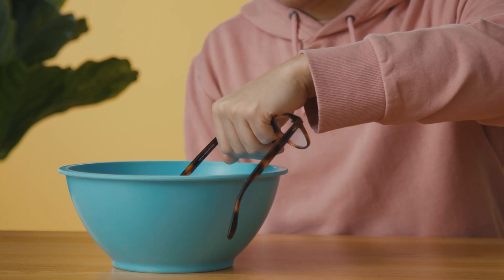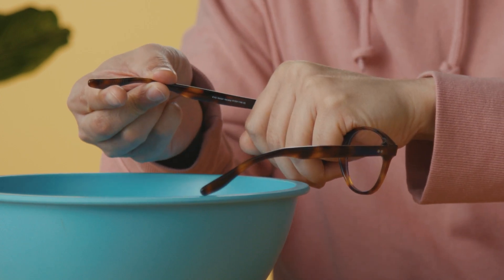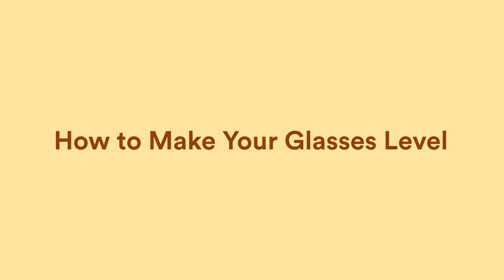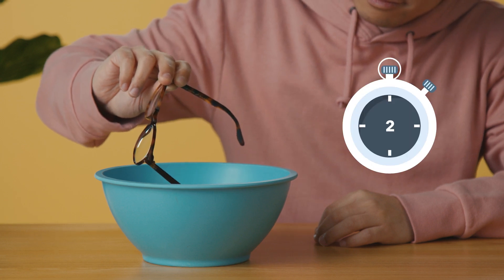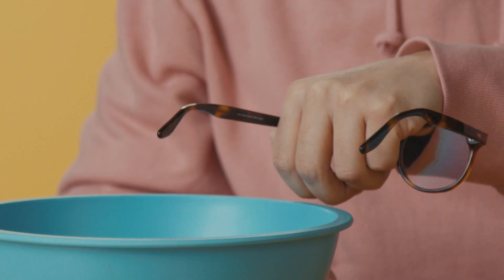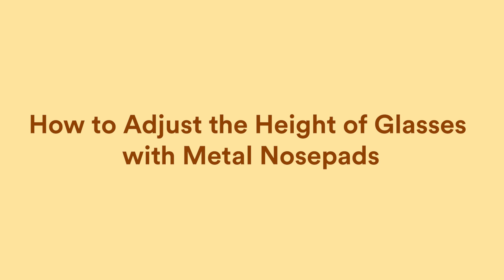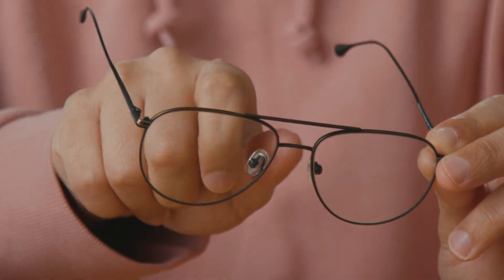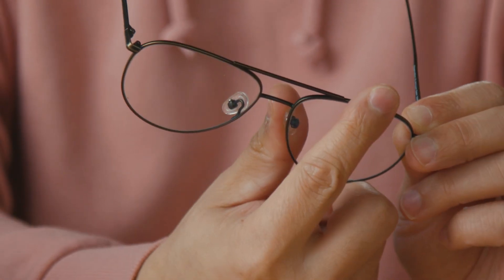How To Adjust Your Glasses | Clearly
Adjusting glasses is easy. We’ll teach you how to tighten glasses or loosen your frames, raise them up on your face or lower them down on your nose, and fix crooked glasses to make sure the lenses are even. From adjusting the arms on your glasses to navigating nose pads, learn how to get the perfect fit at home.

0:30 – How to tighten or loosen glasses
0:53 – How to make your glasses level
1:21 – How to adjust the height of glasses with metal nose pads

Rather leave it to the pros? We’ll adjust any Clearly glasses for free at our retail stores.

We’re vision experts, eyewear aficionados, and geeks about all-things glasses (and contacts).

- 2,000+ glasses styles, starting at $9
- 24/7 Customer Service via online chat, email, or phone

But it’s not just about what you see – when you shop at Clearly, you’re helping us on Our Mission to eliminate poor vision. We’re working to make eyewear affordable, to make eye care accessible, and to spread awareness about the importance of eye health.

So, what does that look like?

- Buy One, Give One: For every pair of glasses purchased, you can donate a pair (in just one click).
- Free Glasses for Kids: Age 10 and under at all Clearly retail locations
- Clearly for Community: Bringing vital eye health resources to local communities